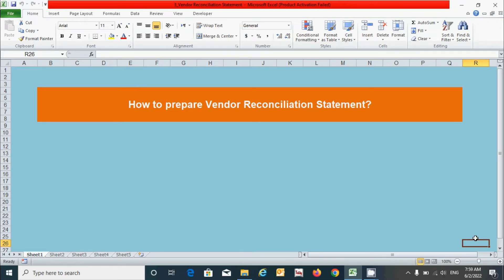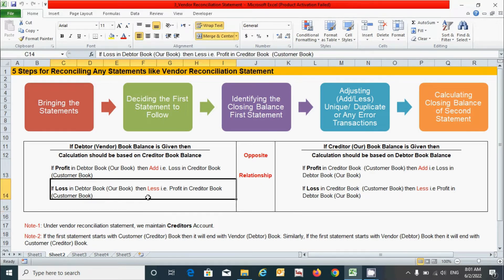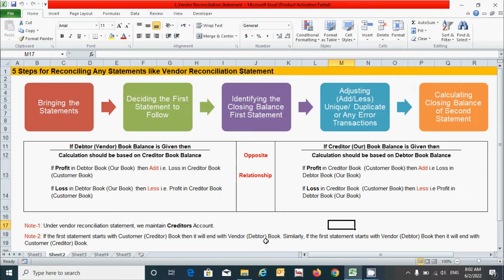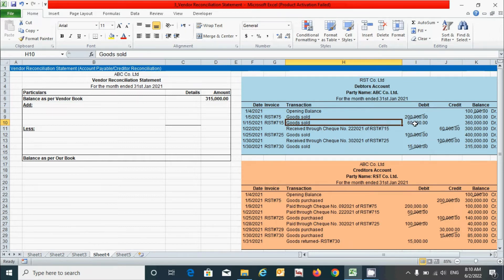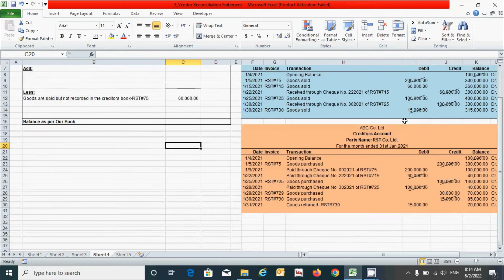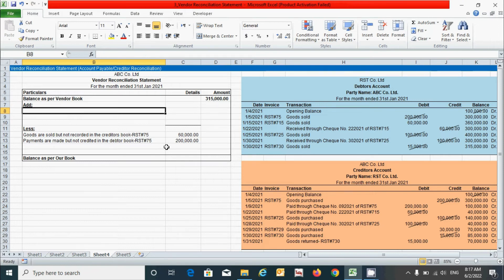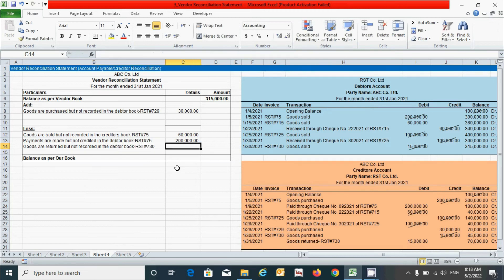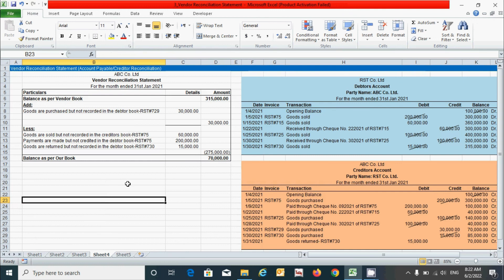How to prepare Vendor Reconciliation Statement in Excel spreadsheet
Hi guys, In this video, I've shown the preparation of vendor reconciliation statements by using Excel. The vendor reconciliation statement is the process of reconciling supplier and customer transaction statements. There is an opposite relationship between suppliers and customers. If the closing balance starts with the vendor book then it ends with the closing balance of the customer book (our book). A company maintains creditor accounts while suppliers maintain debtor accounts.

Time Stamps:
00:00 Introduction
00:15 Additional Information
02:19 Question Discussion
03:35 Closing Balance of First Statement
04:01 Adjusting Unique Transactions
08:58 Closing Balance of Second Statement